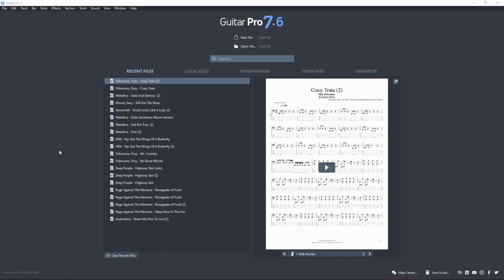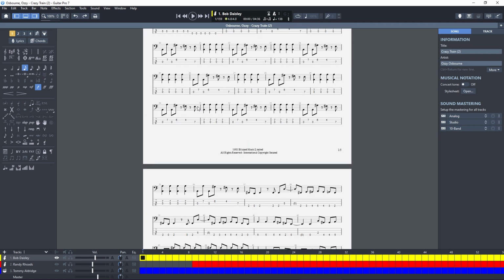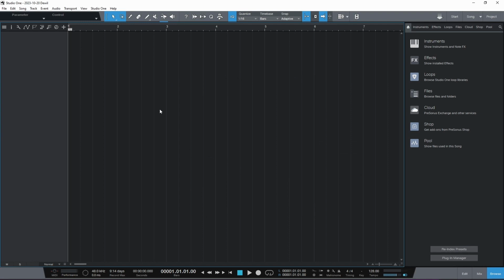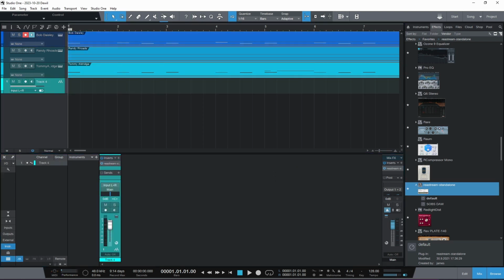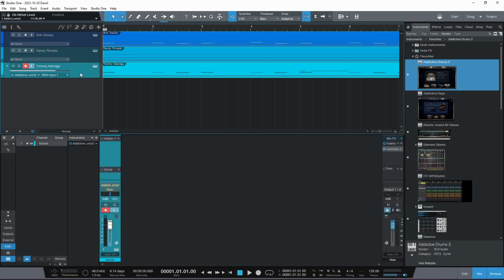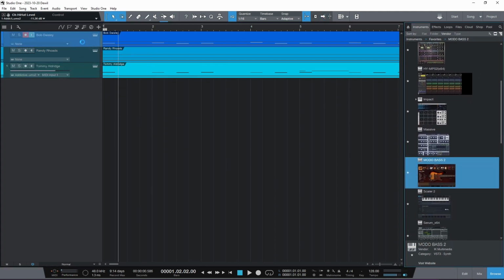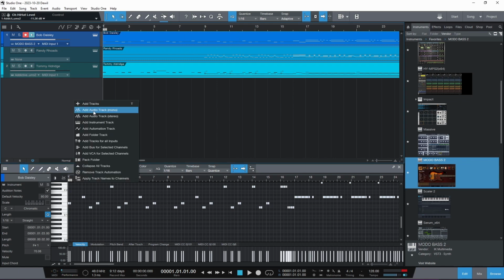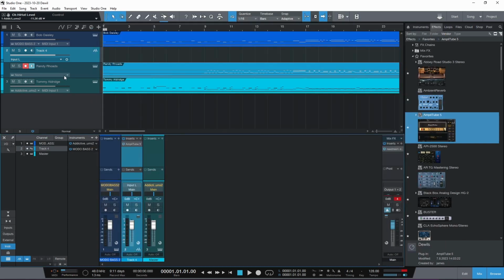Dewil - In the studio - Extracting midi out of guitar pro and making a backing track with them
Hello!

to extract drum and bass midi parts into your DAW where you can then make a more realistic sounding backing track for yourself.

The DAW I use in this is Studio one. For drums I have Addictive drums and for bass the free Modo bass from IK. You can ofc do this with any DAW like reaper and plugins you can get for free.